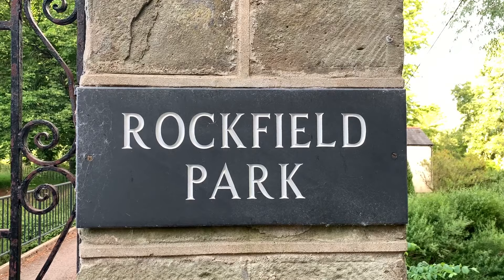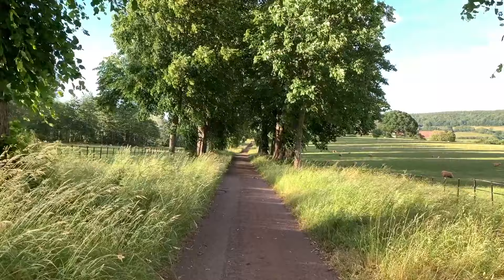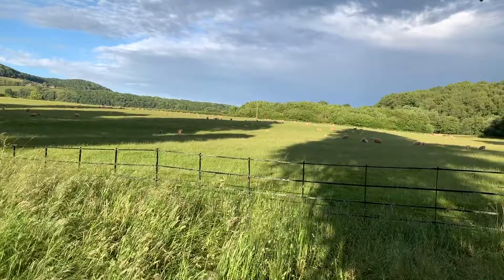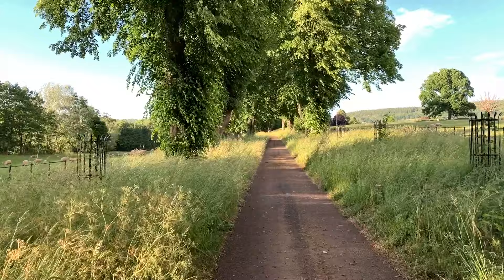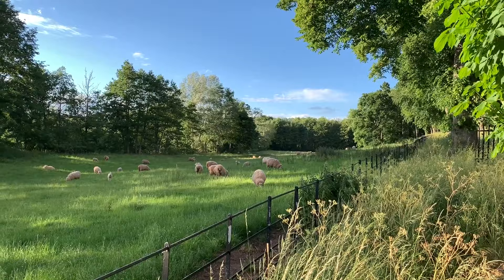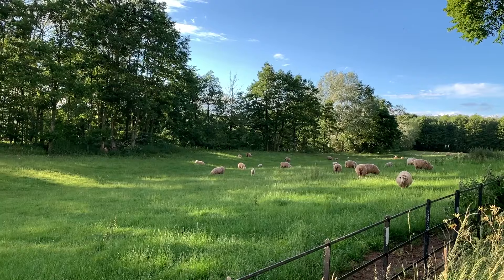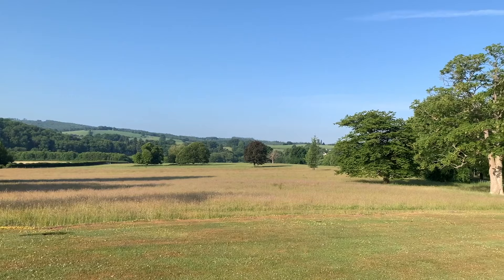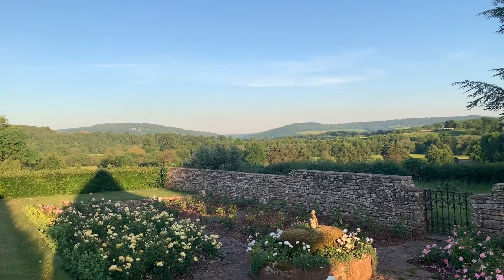Rockfield Park, Monmouthshire; a visitors delight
This stunning four acre garden situated in the heart of the Monmouthshire countryside on the banks of the River Monnow is a visitors delight. Join gardener owner and nurse, Melanie Molyneux as she introduces you to this haven of tranquility in troubled times.